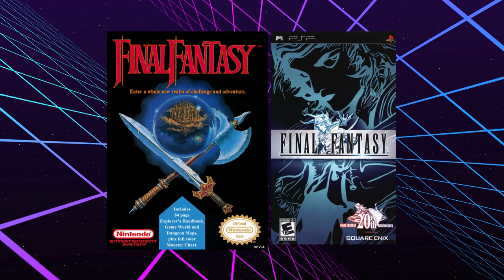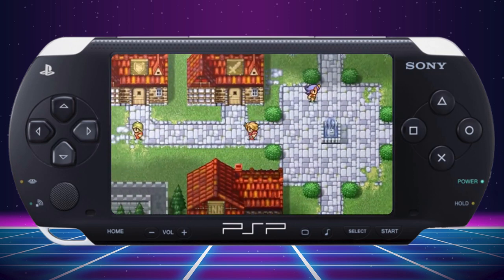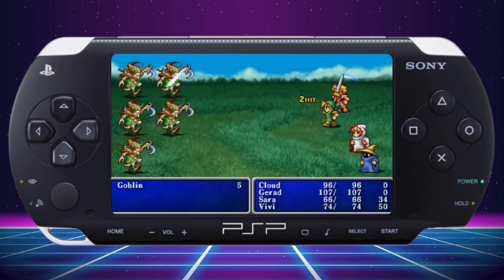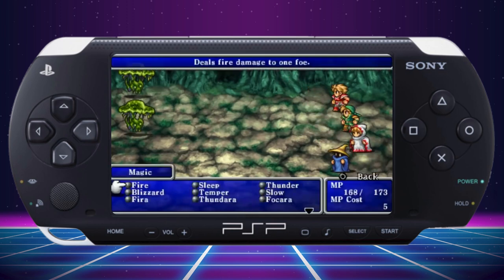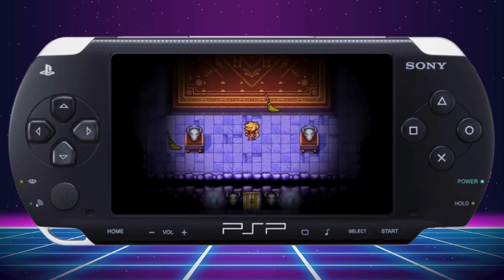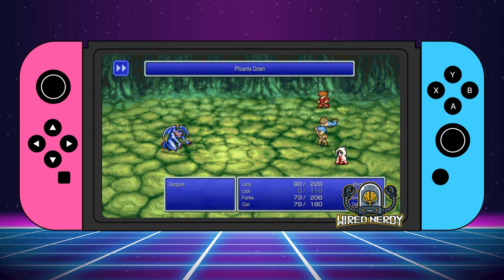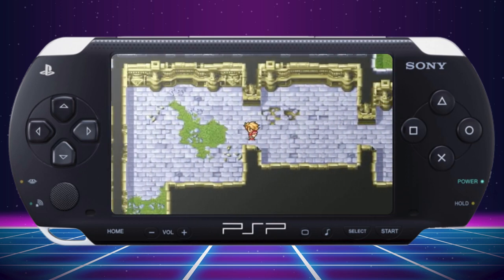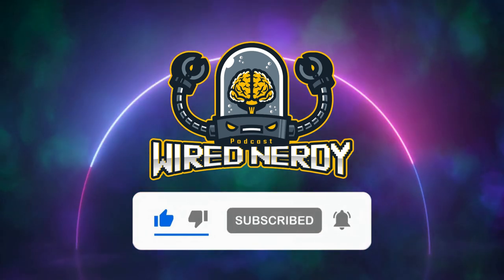Wired Nerdy Retro Review - Final Fantasy 1 - PSP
A quick look back at Final Fantasy One - 20th Anniversary Edition for the PSP!